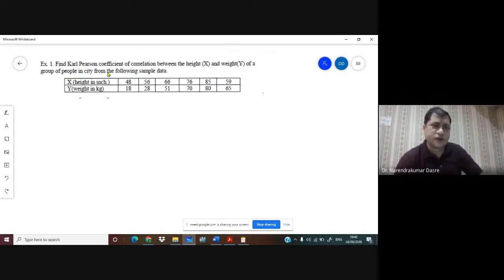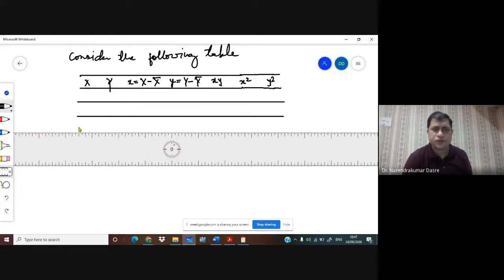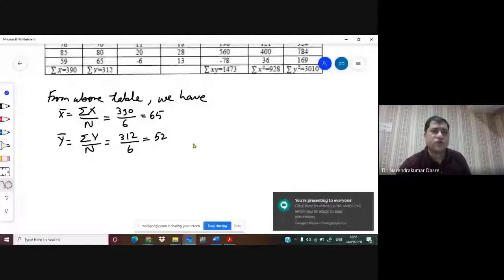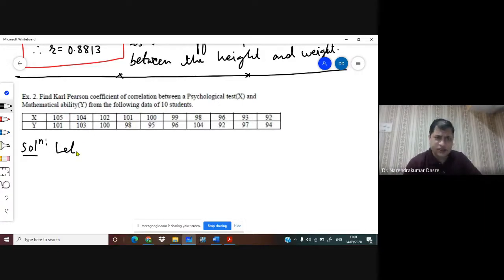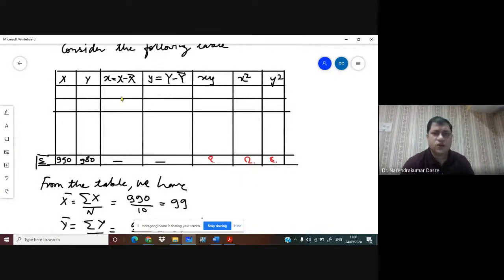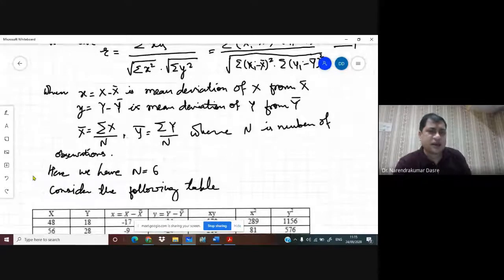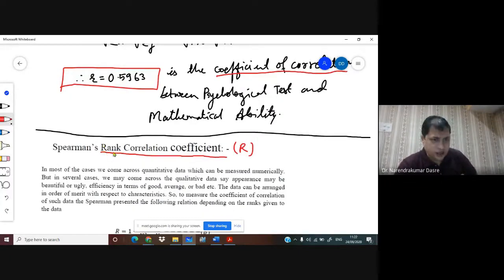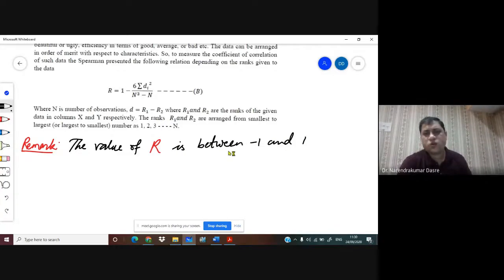Statistical Techniques Lecture 2